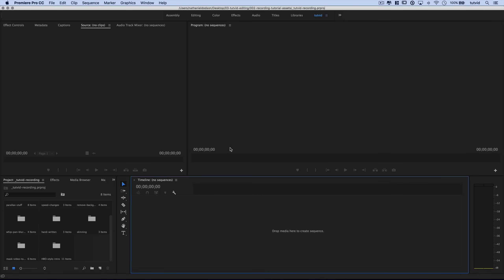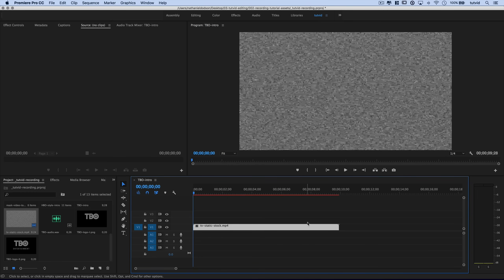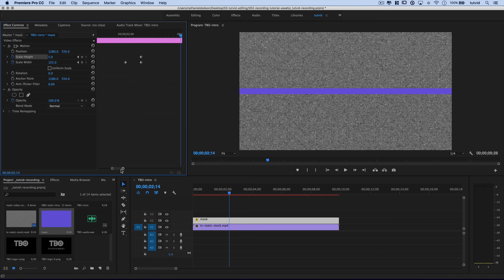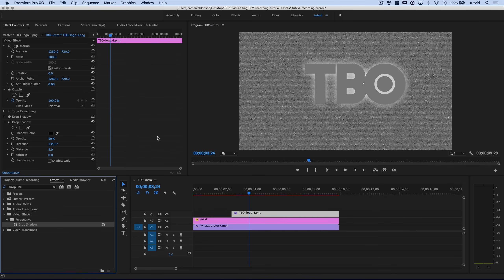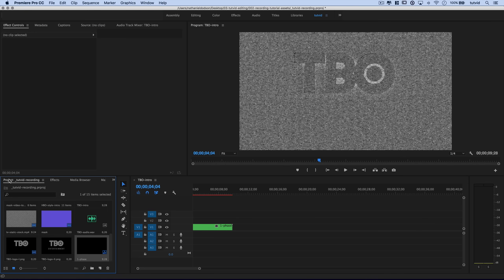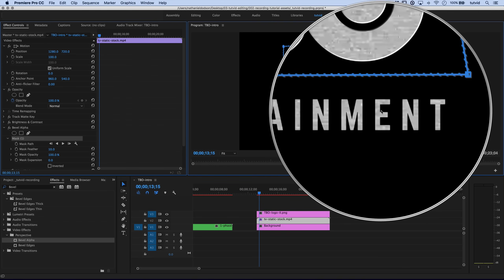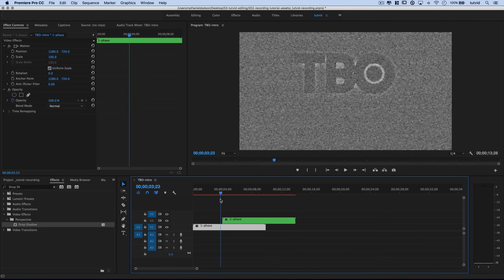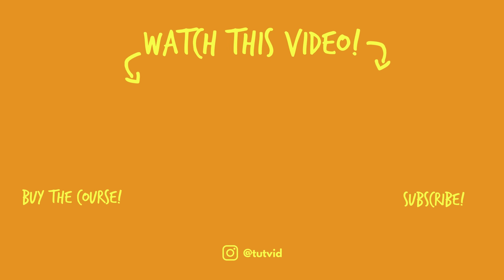How to Make an HBO Style Intro in Premiere Pro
HBO STYLE INTRO PREMIERE PRO TUTORIAL! | Create this two-part intro effect and make sure you download the resources from my website (or grab that individually from the links below)

In this Premiere Pro tutorial, we will create the iconic HBO intro/opening in a few minutes in Premiere Pro. This effect will work with any logo or graphic that you import into Premiere Pro. We will use a series of masks, drop shadows, bevels, keyframe animations, and SO much more to create this epic and classic intro effect.